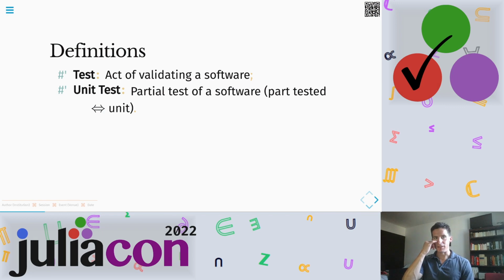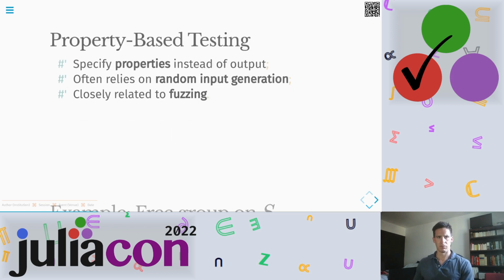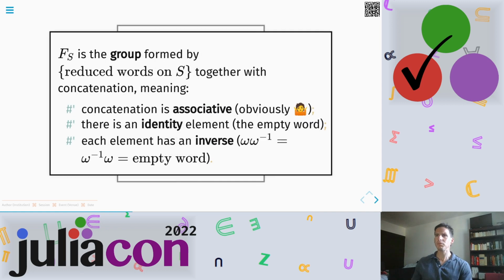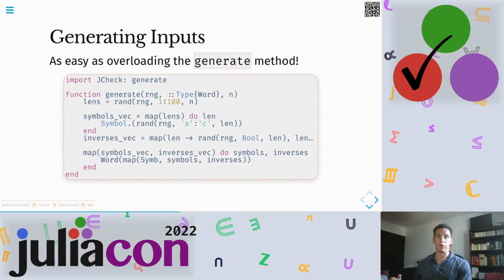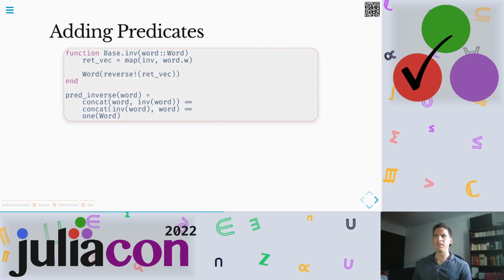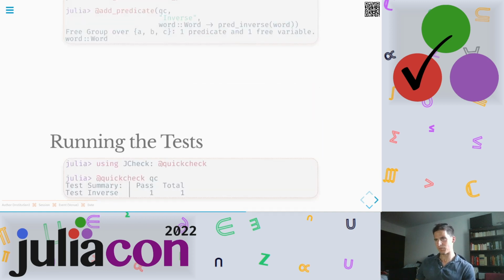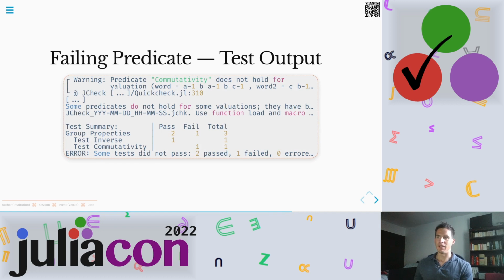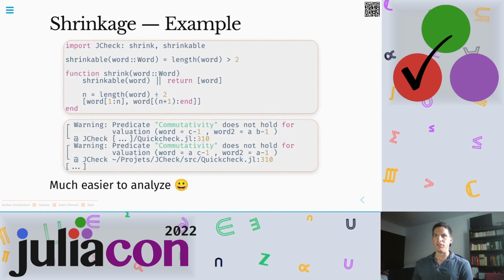JCheck.jl: Randomized Property Testing Made Easy | Patrick Fournier | JuliaCon 2022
JCheck is a native Julia implementation of a randomized property testing (RPT) framework. It aims at integrating as seamlessly as possible to the Test.jl package in order to enable developers to easily use RPT along with more "traditional" approaches. Although a fair number of generators are included, designing novel ones for custom data types is a straightforward process. Additional features such as shrinkage and specification of "special" non-random input are available.

00:00 Welcome!
00:10 Help us add time stamps or captions to this video! See the description for details.